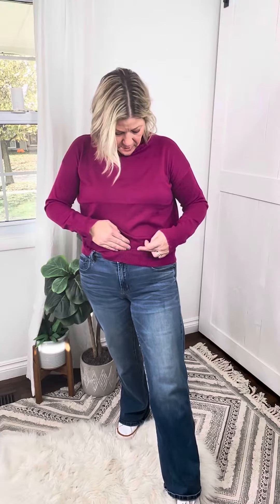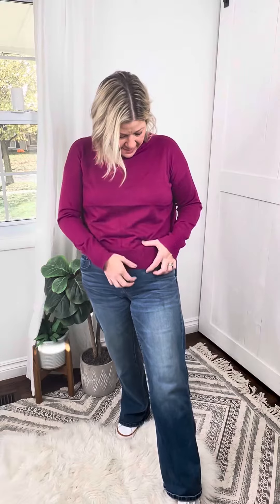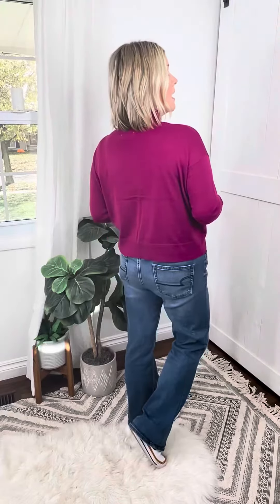Warm High-Neck Sweater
Lightweight high neck sweater in a stunning berry color.  Runs true to size.